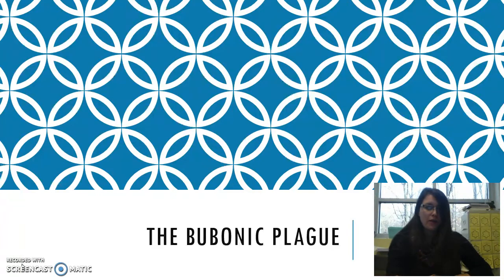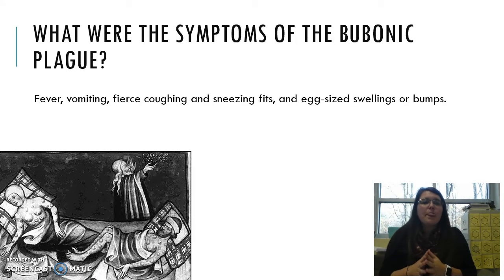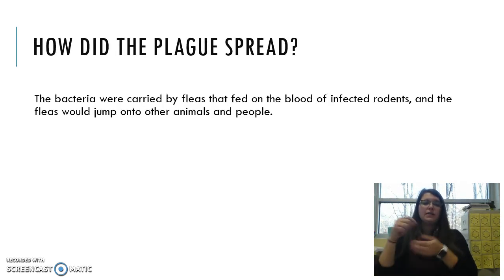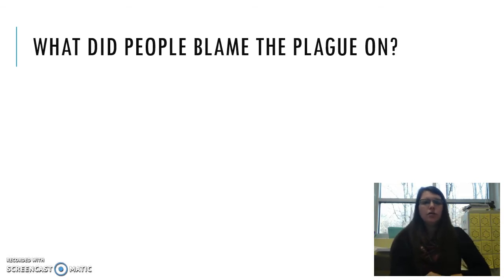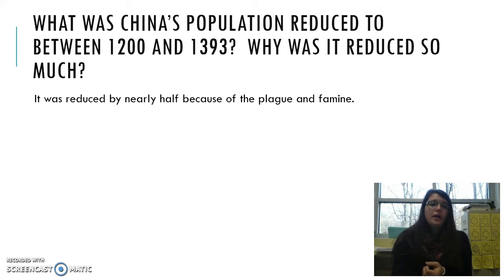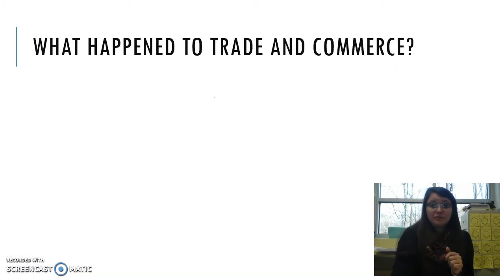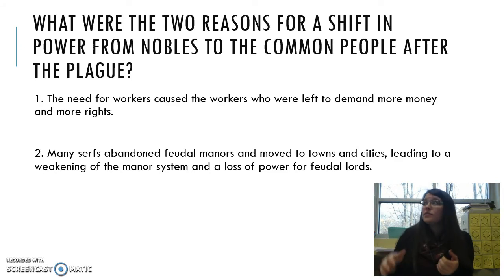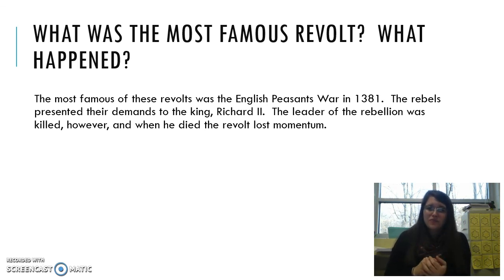Black Death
The Black Death was a terrible disease that struck Europe during the Middle Ages.  In this video, you will learn more about the terrible disease, and how it contributed to the end of feudalism.